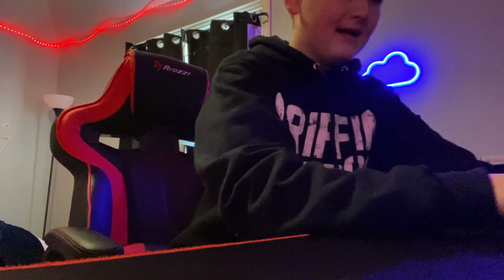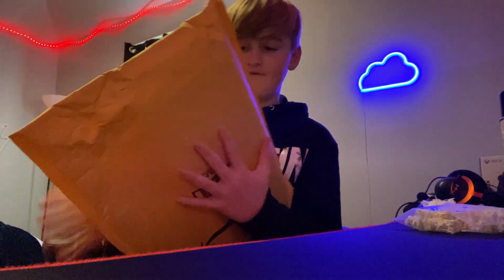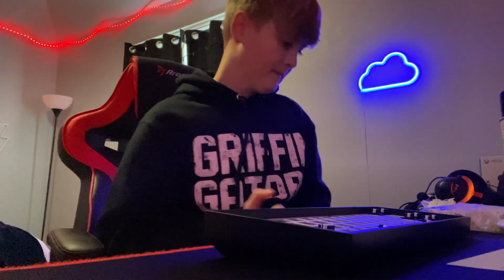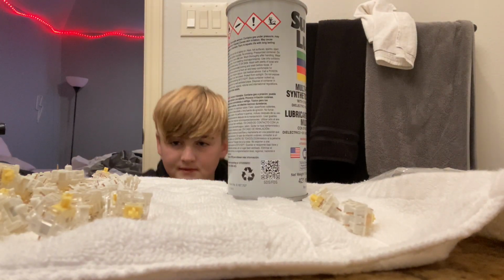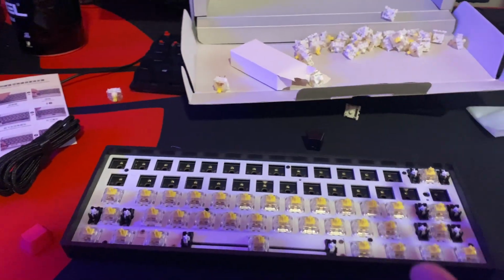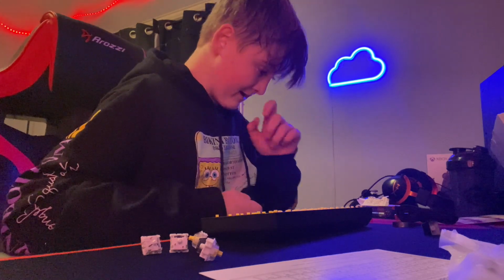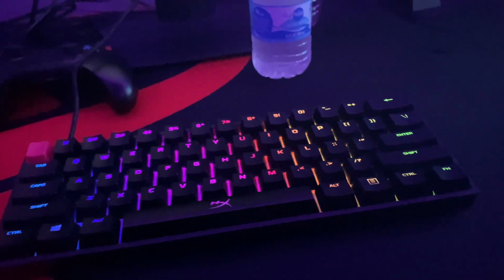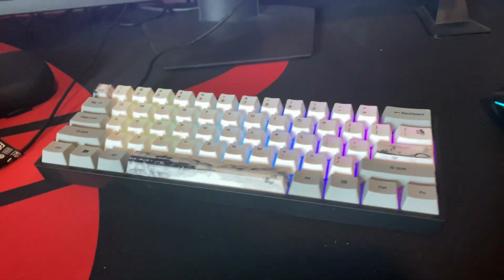First Custom Keyboard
so close to 300